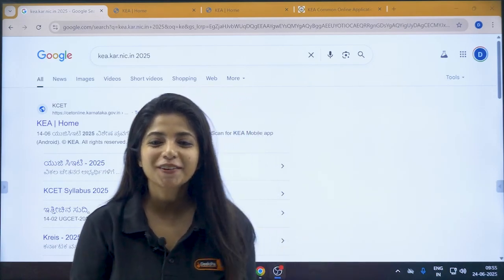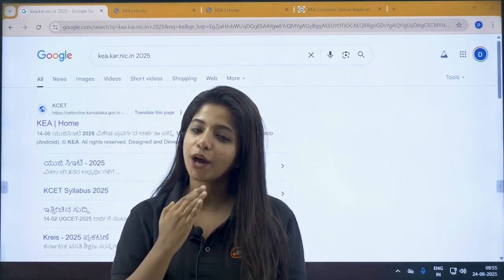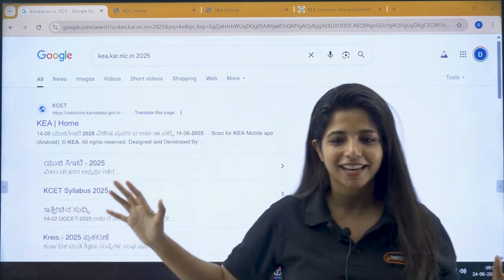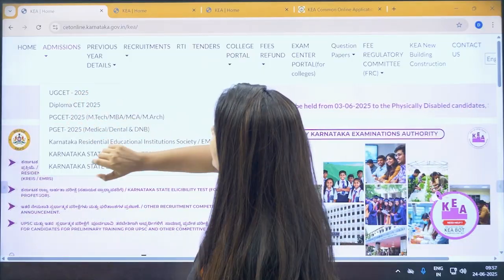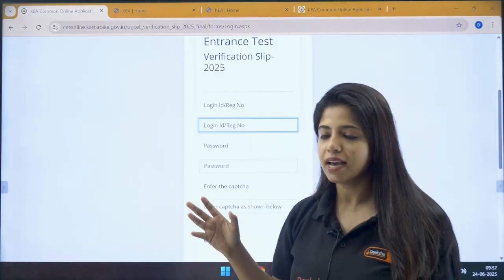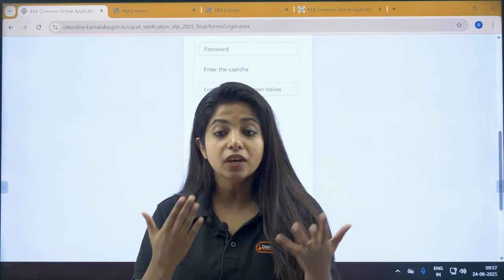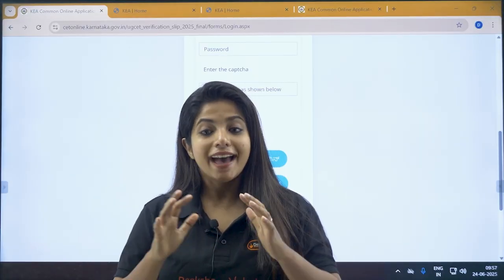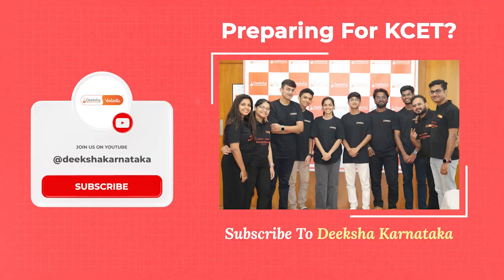How to Download KCET 2025 Verification Slip 📝 | Step-by-Step Guide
KCET 2025 Update: Download Your KCET 2025 Verification Slip Now📝

🙋 Important Videos for KCET 2026 Exam:
📘 All About KCET 2026 – 🛣️ Roadmap, 📚 Study Plan, 📖 Books & 🔗 Resources: